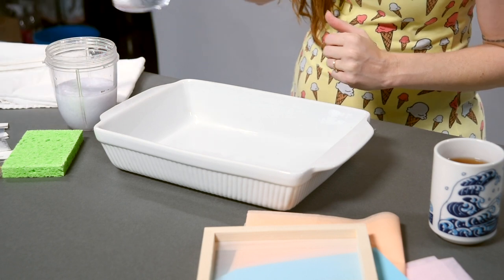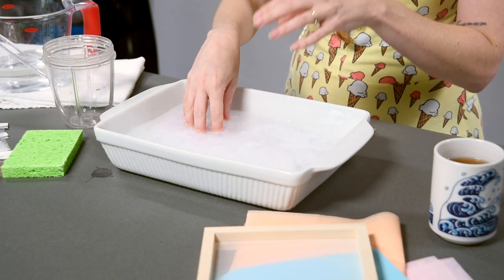How to Make Handmade Paper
Are you ready to learn How to Make Handmade Paper? Let's do it! It's fun, family friendly and makes gorgeous stationery, greeting cards, envelopes and so many things!

Best of all, you can style your paper by adding glitter, confetti, dried flowers and more.

Supplies You Need to Make Handmade Paper:

Paper Pulp
Large Container with Water
Paper Mold
Sponge
Drying Cloth
Plus Accessories like: Glitter, Dried Flowers, Thread, Shredded Paper, Confetti, More

How to Make Paper Pulp:

Even if you buy pre-shredded paper pulp, you will likely still need to diy it to a certain extent. To make your own paper pulp you can use shredded rags or shredded paper. Soak it in water so that the entire ingredients are submerged. I like to use a ratio of 65% water 35% material. Let it soak for many hours then use a food processor or beat until a slurry is formed. You want your slurry to be evenly blended and about the texture of tomato soup.

How to Make a Paper Mold:

You don't have to use a pre-made mold like mine. You can make your own with a picture frame and plastic screen. To make one, remove the glass, paper and everything from the picture frame except the exterior frame. Use a fine mesh plastic screen - window screen will work and cut it to the size of the frame. Then attach!

Everything else you need is described in this video tutorial. Got questions?

Wanna work together?

About Pop Shop America channel, We LOVE being the life of the party! Pop Shop America is a diy wonderland where you can find stylish craft tutorials, easy to follow recipes, and gardening tips that will turn your thumbs green!